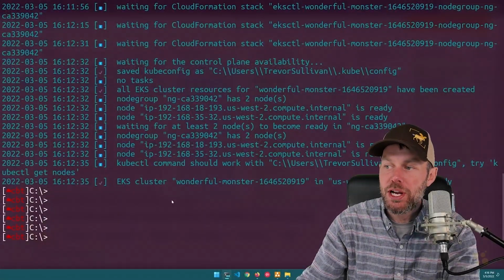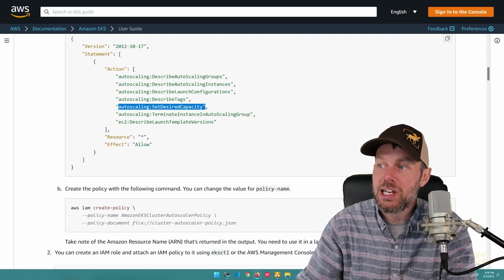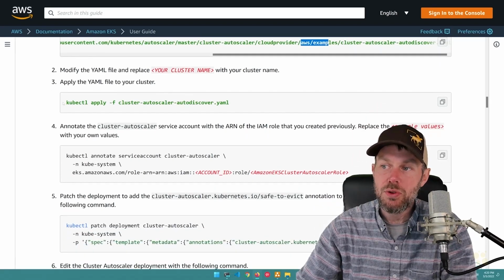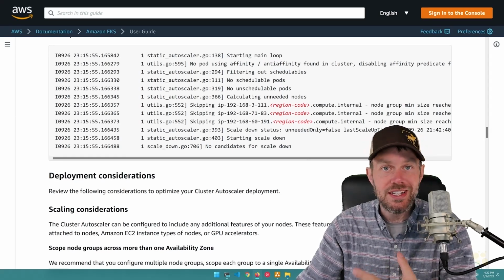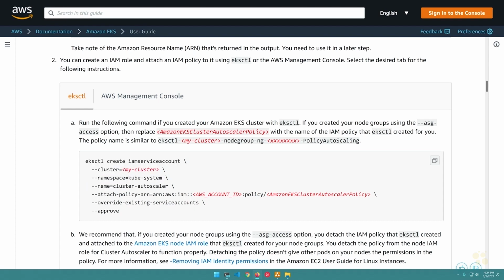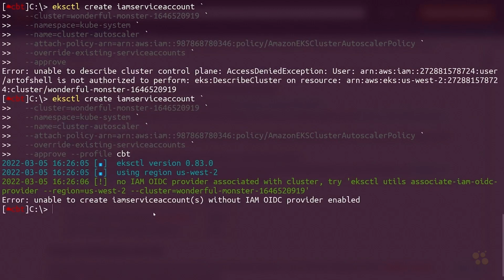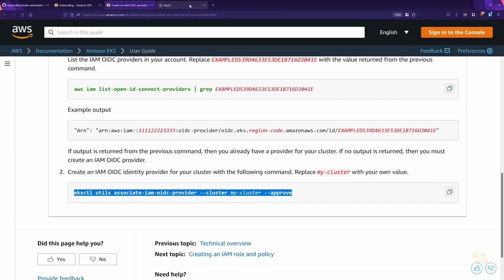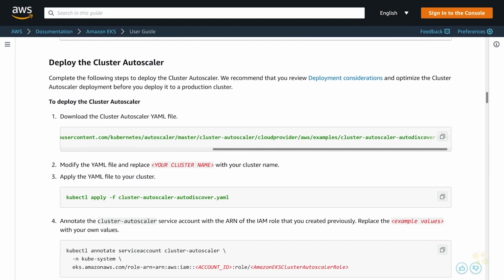Training Certified Kubernetes Administrator 45 Overview of Autoscaler Install and OIDC Setup